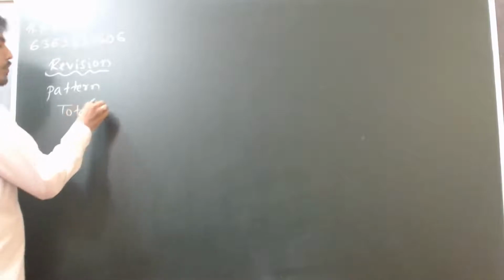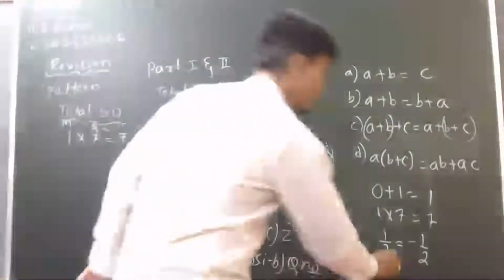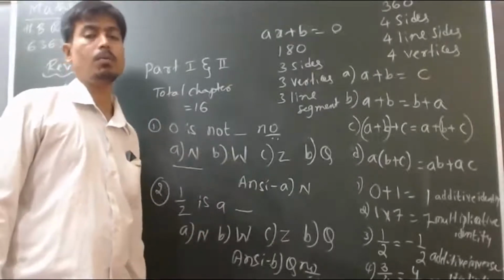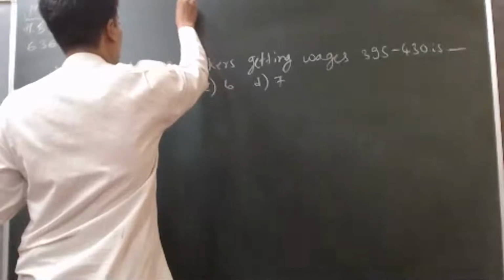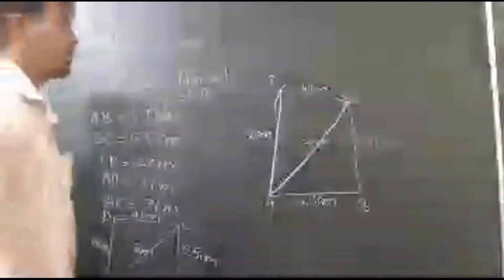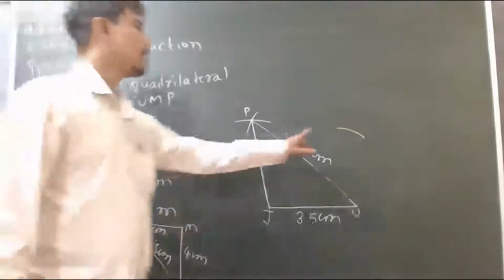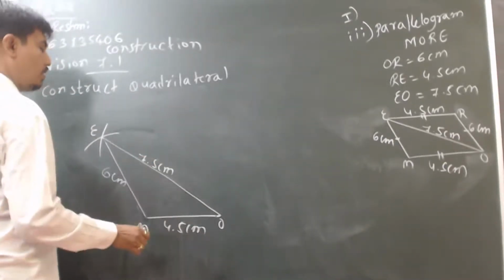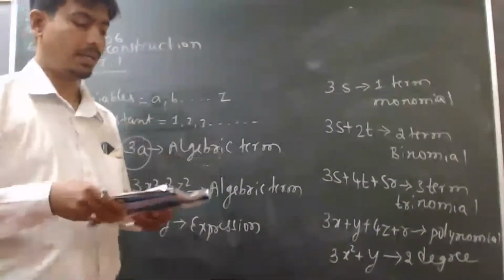H B Reshmi VIII MATHS 9/02/2021